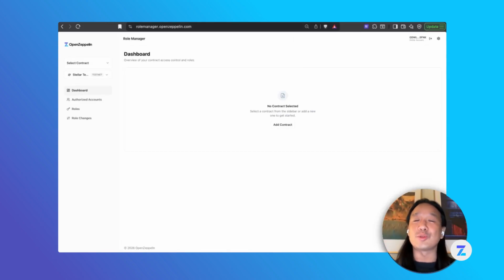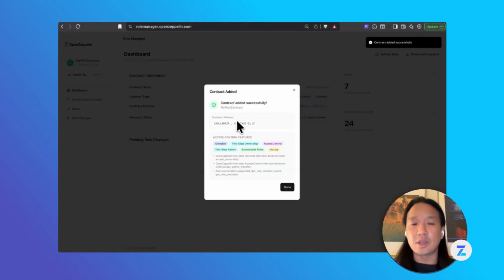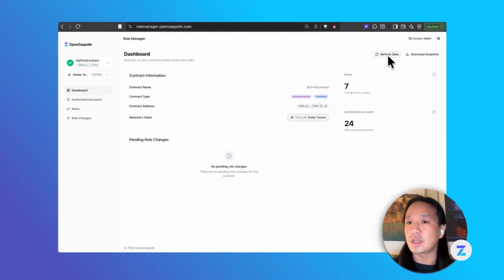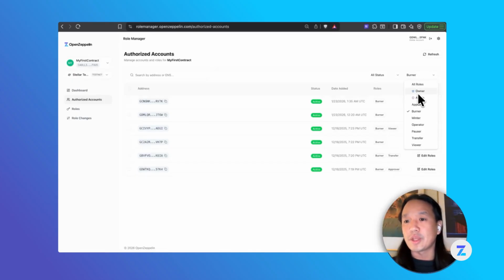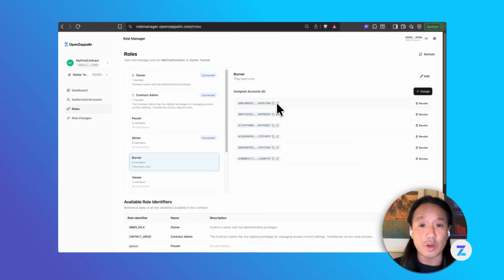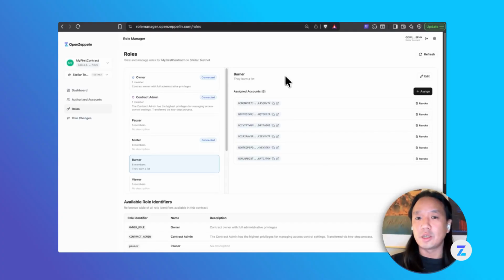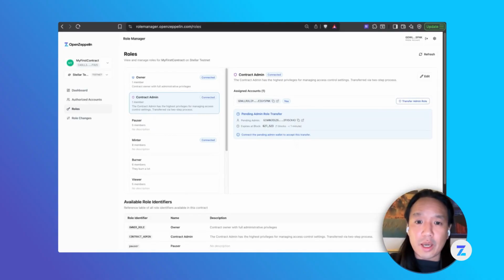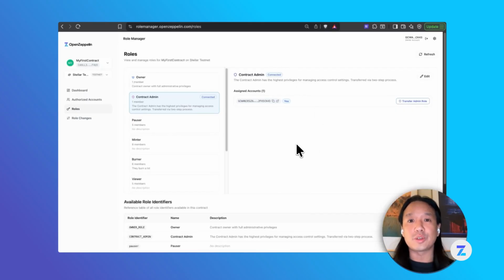How to Manage Roles with a No-Code Frontend on Stellar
View, test, and manage your onchain application’s access control and roles, with OpenZeppelin Role Manager, an opensource, no-code UI tool.

In this short walkthrough, we guide you through simply plugging in any contract address and:
• seeing details relevant to role management, including detection of what OpenZeppelin Access Control implementations are used
• viewing what roles are active with said contract, who has them, and further indexed role-related transaction history
• using an interface to prepare and execute role management such as assignment or revocation of specific roles.

👍 Like this video if you’re excited about no-code frontend development for smart contracts